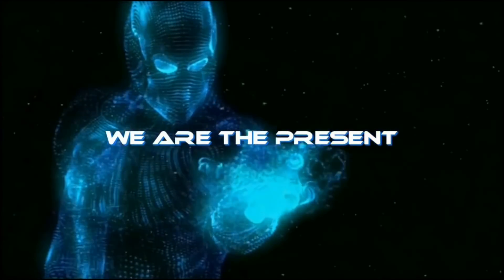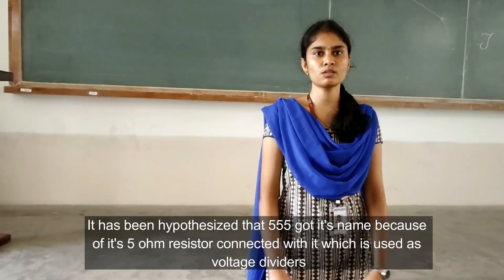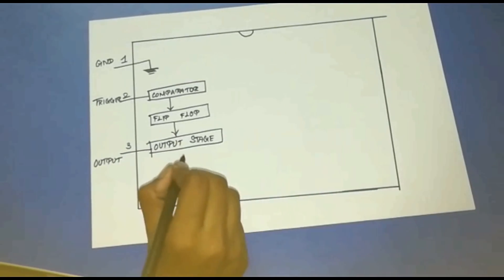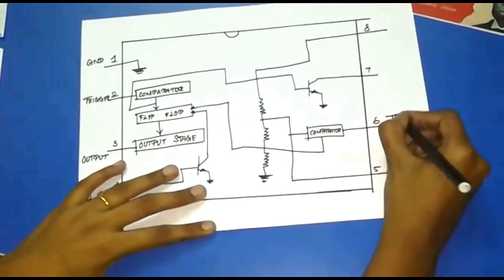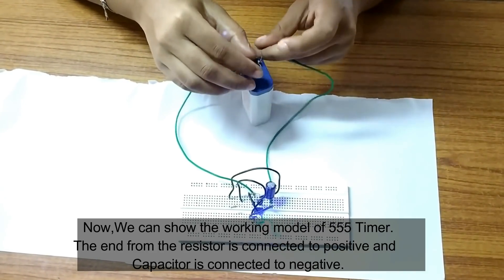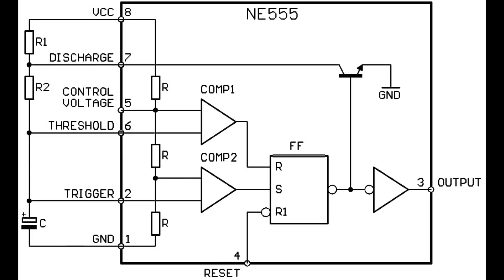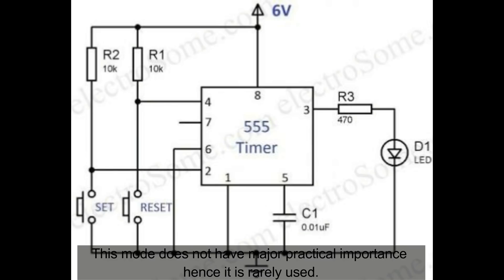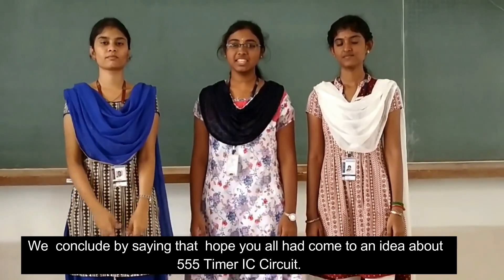555 TIMER IC-Our first project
We the students of Bannari Amman Institute Of Technology.Guys do like and share as much as possible one like may change my career tq...For watching guys if watched "Theemaikum Nanmai sei" just think of it.